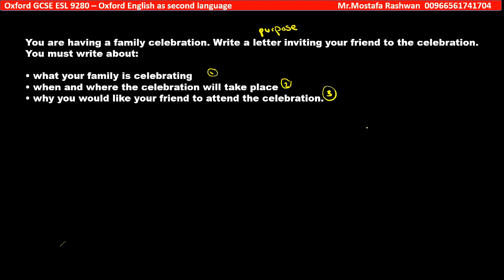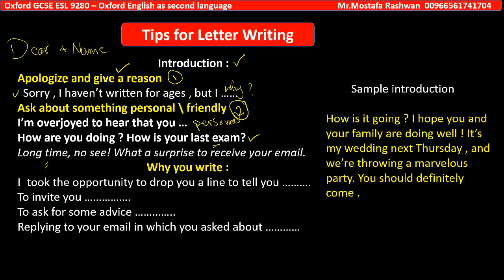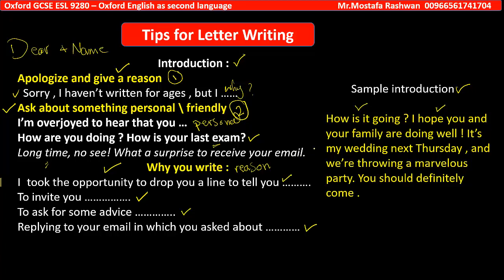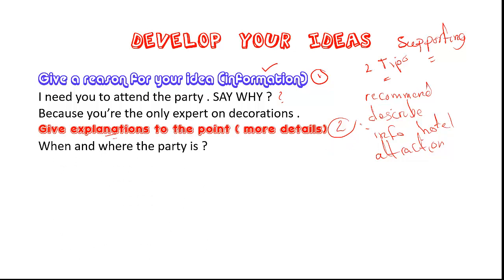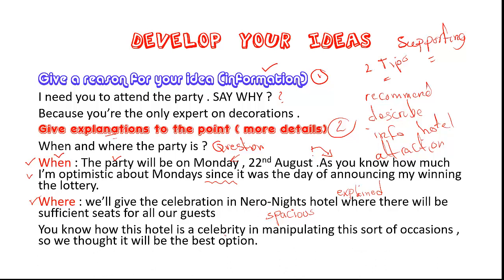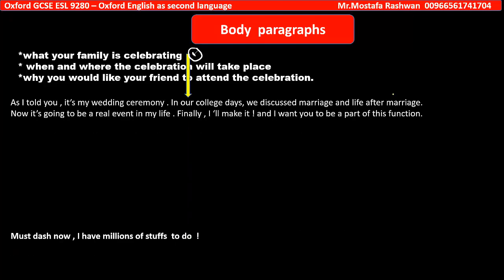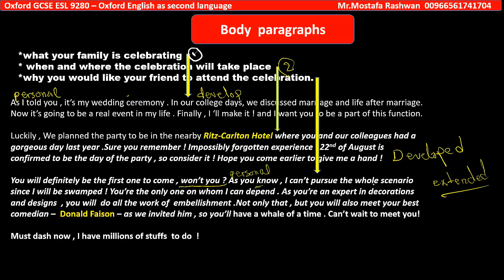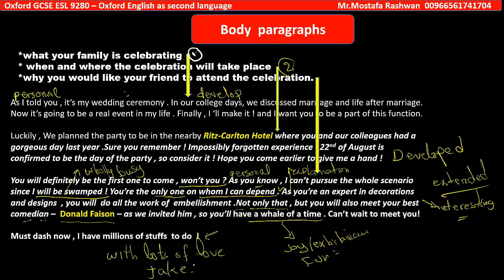How to get the Full mark | step by steb letter writing | Oxford GCSE ESL 9280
why this response got  12 out of 12
Sample Full mark letter
Tips to introduce your letter
Success Criteria (language and content)
AQA_GCSE_Oxford_ESL_9280_AQA_writing_Paper#
How_to snwer_AQA_ESL_writing_paper#
letter_writing_paper_in_AQA_ESL_9280#
AQA_GCSE_9280_ESL_letter_writing#
AQA_Oxford_9280_how_to_write_a letter_of_request#
Tips_to_answer_letter_writing_Question_in_AQA_GCSE_ESL#
Task 3 : Sentence completion (gap filling)
GCSE ESL
Oxford_English_as_a_second_language#
oxford_gcse_esl#
oxford_esl_letter_writing#
oxford_esl_9280#
gcse_esl_write_a letter#
oxford_writing_paper_question_2#
Oxford GCSE ESL 9280
letter writing paper in AQA ESL 9280
 Oxford_gcse_listening_paper#
oxford_gcse_esl_reading_paper#
oxford_esl_speaking_paper#
how to answer speaking test oxford esl
IGCSE Writing Course
Strong Ways to say I think
Using advanced words in writing
IGCSE English Exam
Avoid using these words in your IGCSE English Exam
how to boost your vocabulary

Cambridge
Reading
Skimming
writing
IGCSE_ESL#
IGCSE_Summary_Writing#
IGCSE ESL Exercise 3
multiple_matching#
igcse english
AQA
IGCSE_Writing#
IGCSE_English#
paper 2 overview
igcse_vocabulary#
GCSE_English_as_a_second_language
IGCSE pastpapers
IGCSE real exams
Mr.Mostafa Rashwan